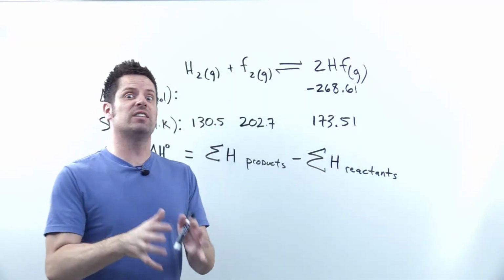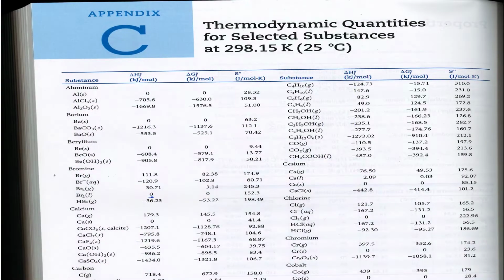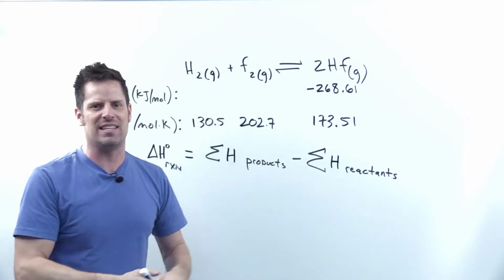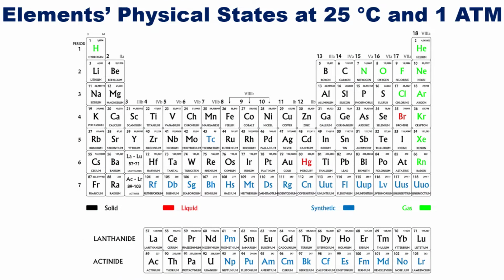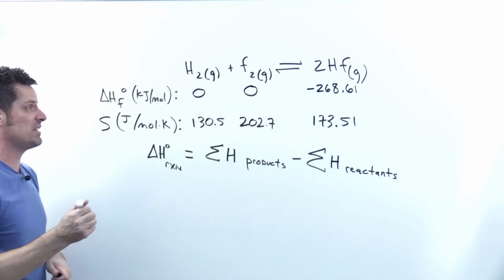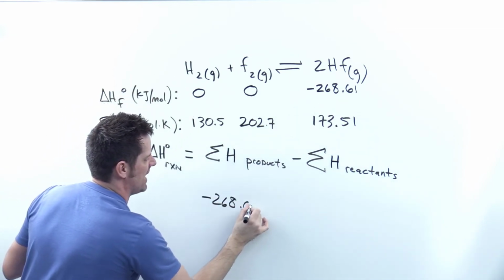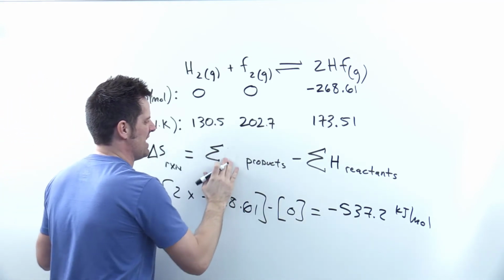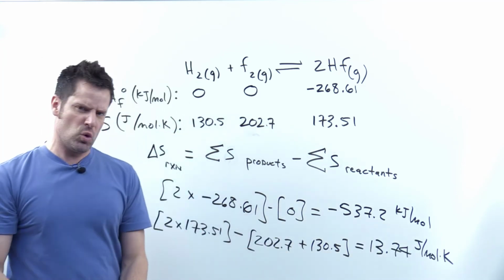ΔH and ΔS Sample Problem: Chapter 19 – Part 12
In this video we review ΔS (change in entropy) and ΔH (change in enthalpy) for a reaction. To see the original question, jump to timestamp 4 minutes and 15 seconds of